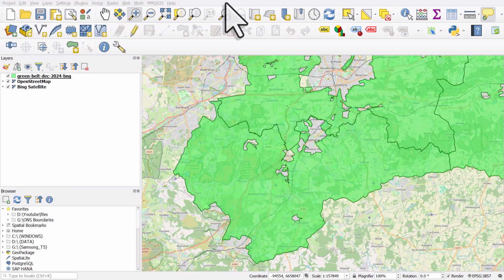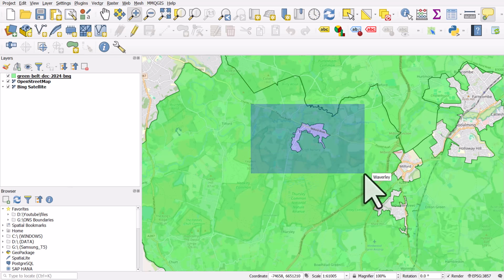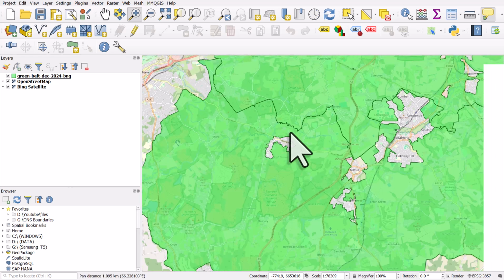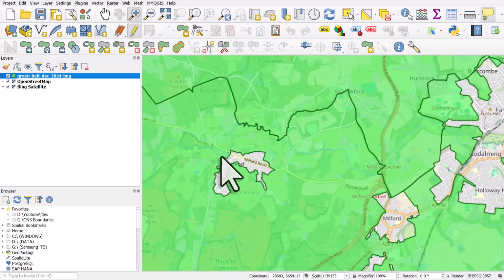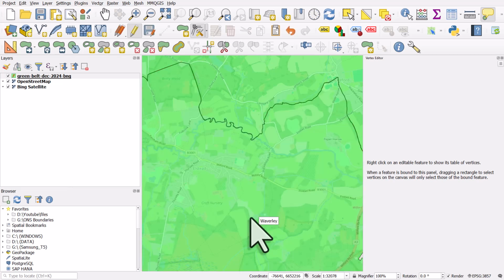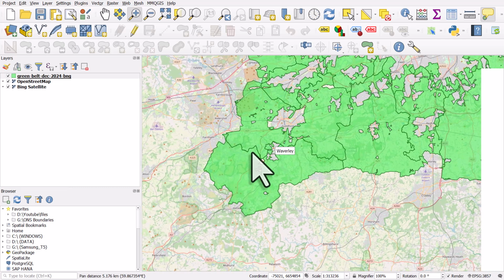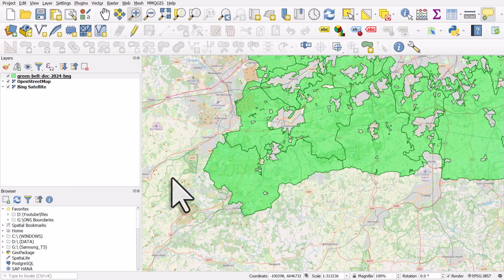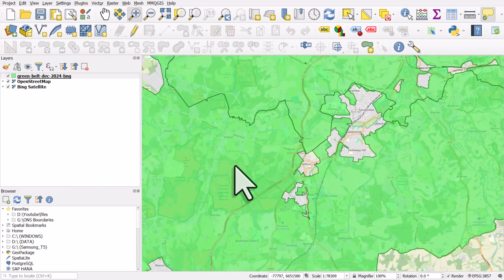Delete a hole in a polygon in QGIS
Do you ever need to remove a hole from a polygon layer in QGIS? If you do, this video shows you a simple method for doing it. If you need to delete lots of holes, you can watch this video instead

*Don't worry, the whole chunk of green belt wasn't removed.
**Yes, you can remove holes using the toolbar too but I like to do it manually sometimes by deleting vertices. There's often more than one way to do things in any GIS software.